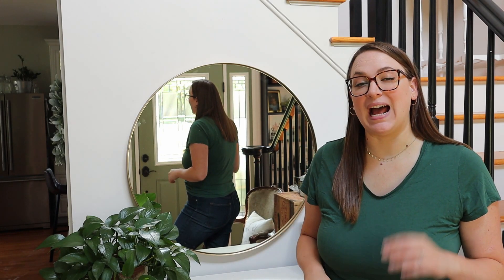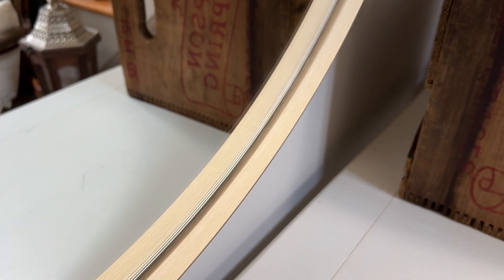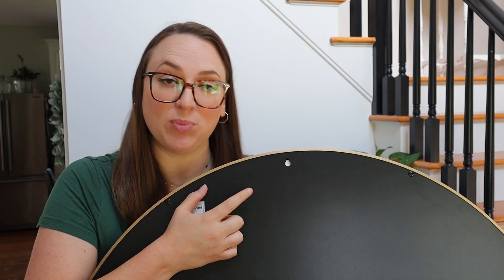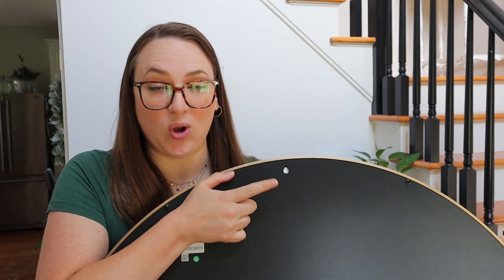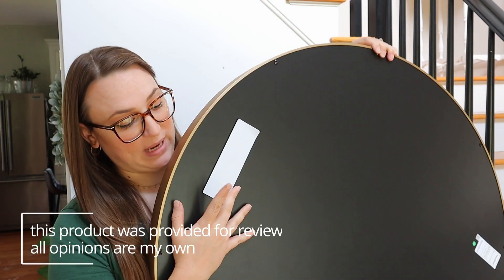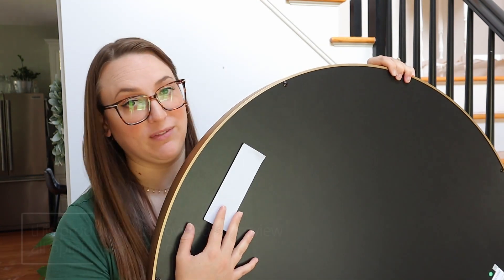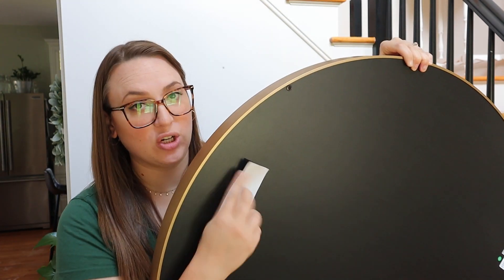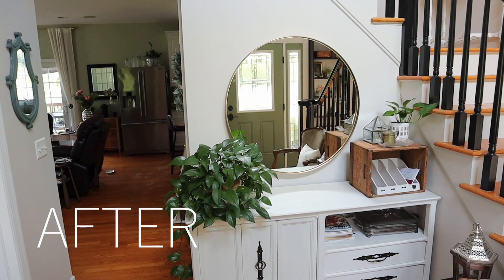This Round Gold Mirror adds Touch of Elegance to Your Space - Amazon Must Haves!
Transform any room in your home with our beautiful Round Gold Mirror! With its sleek and stylish design, this mirror will elevate the look and feel of any space. Whether you're looking to create a focal point in your living room or add a touch of glamour to your bedroom, our mirror is the perfect addition. The high-quality glass provides a crystal-clear reflection, while the gold frame adds a touch of luxury and sophistication. Hang it on your wall or prop it up on a table - endless possibilities!